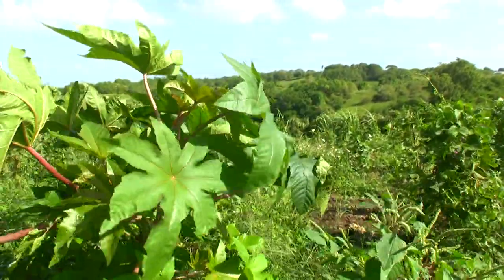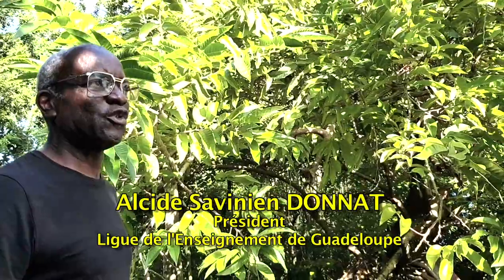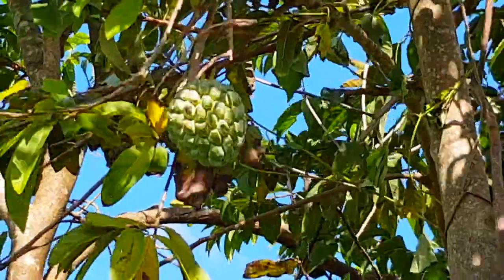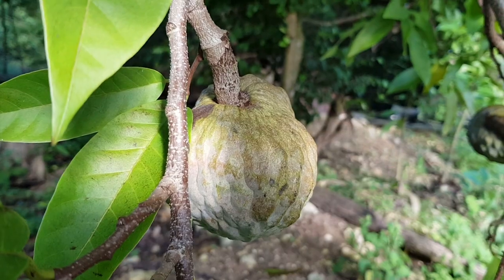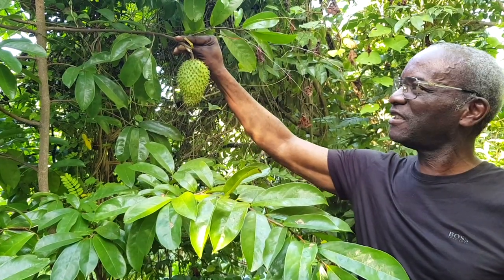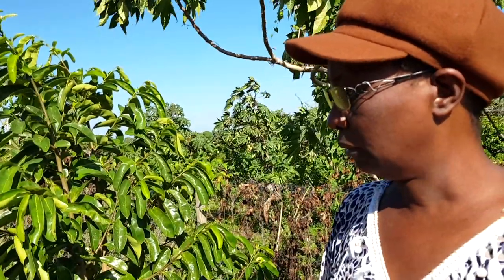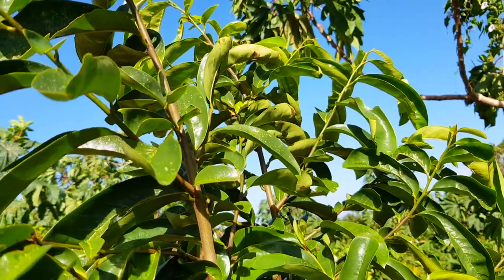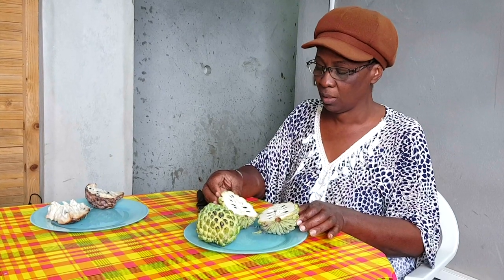FRUITS TROPICAUX DE GUADELOUPE GUADELOUPE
UNE COLLECTION DE LA LIGUE DE L'ENSEIGNEMENT DE GUADELOUPE
OPUS 1
POMME CANNELLE ET CHOROSSOL